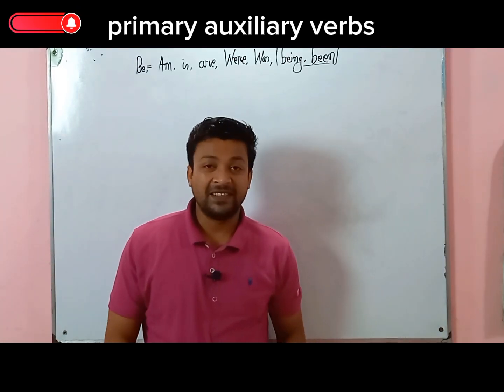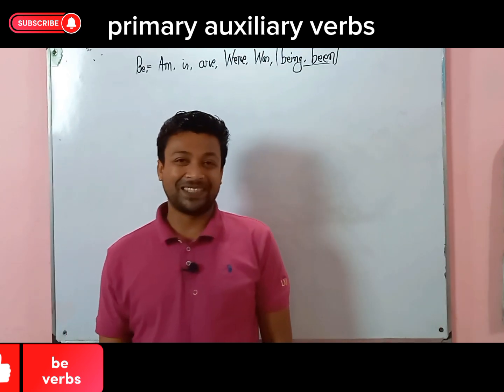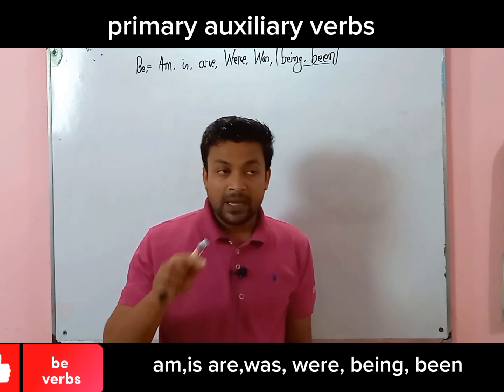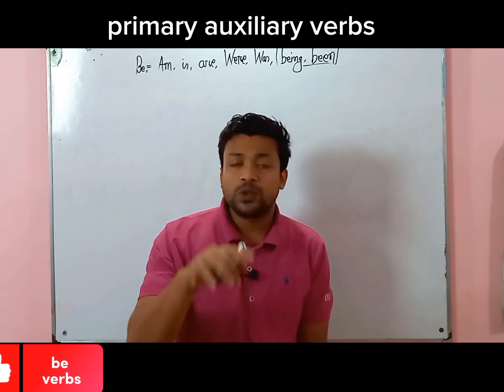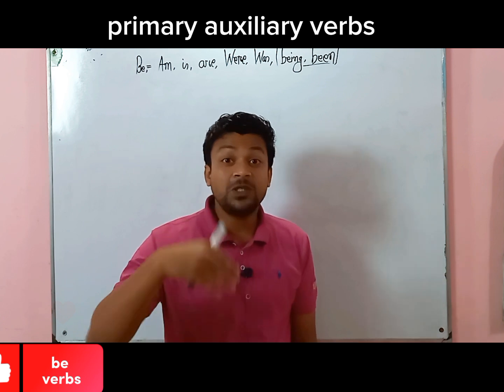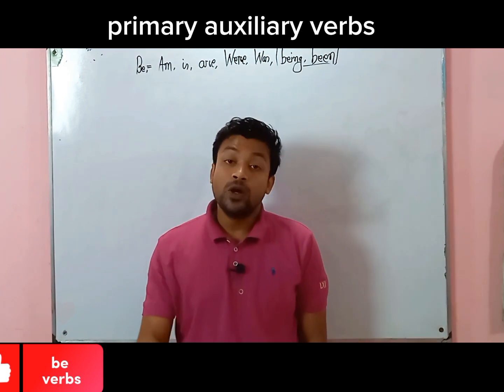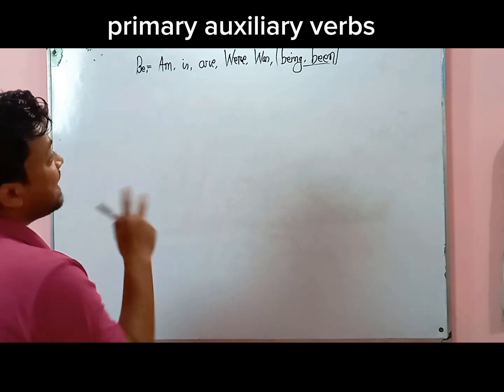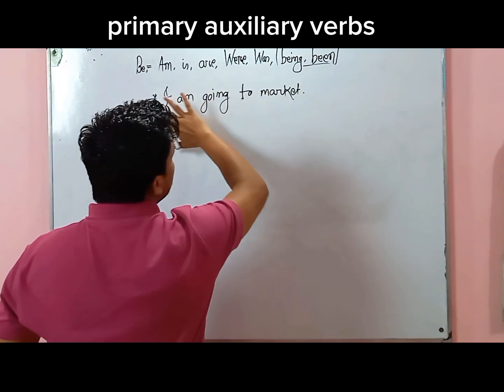Primary Auxiliary verbs||How to Speak English||sumon Learn English With Grammatical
Hello everyone, This Is Sumon.
today i have discussed Primary Auxiliary verbs.
which are so most important for Our written parts.
if you want to increase your Spoken Parts, you have to know about Primary auxiliary verbs.